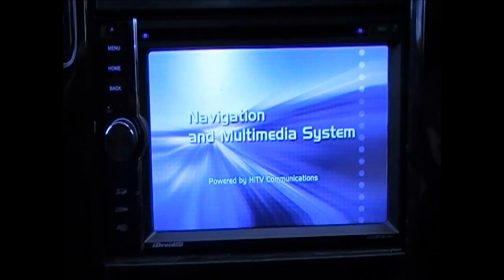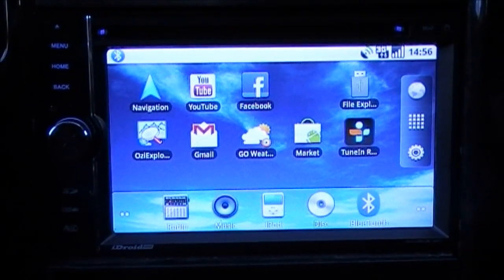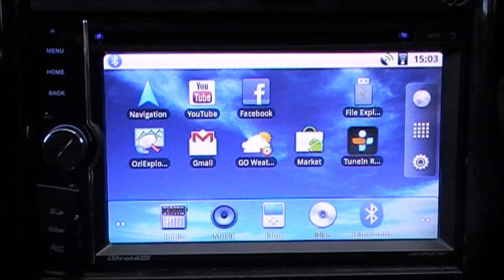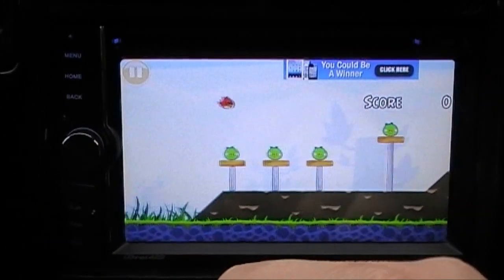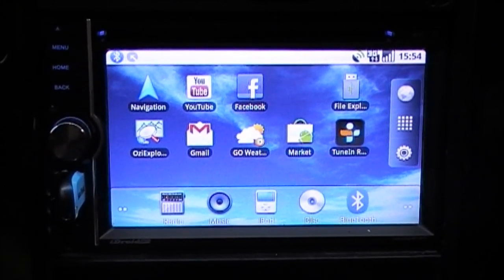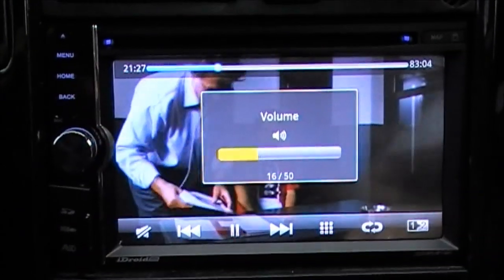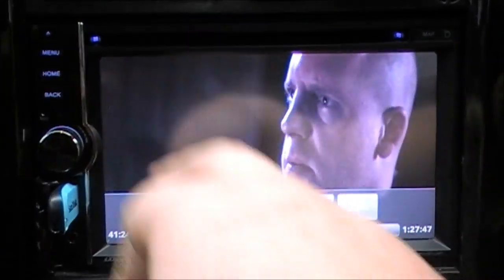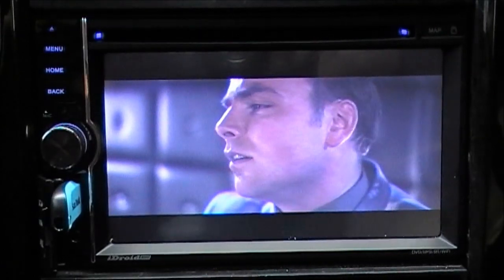Android powered headunit iDroid 8000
Here i have a double din head unit called the iDroid 8000. it is by a company called HiTv communications. In this video i will be demonstrating the unit which includes showing features, using it and putting it to its limits.